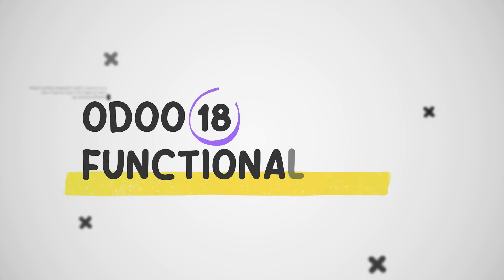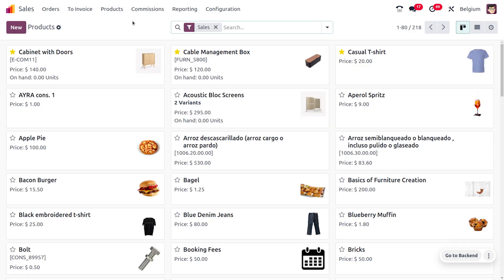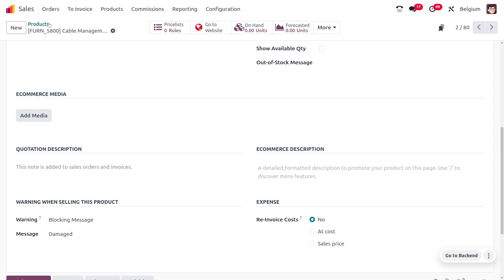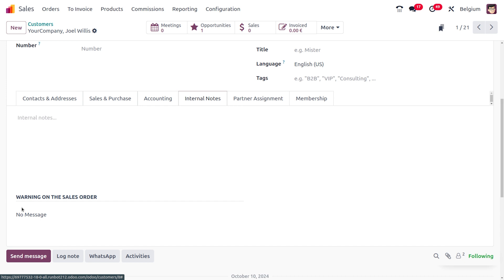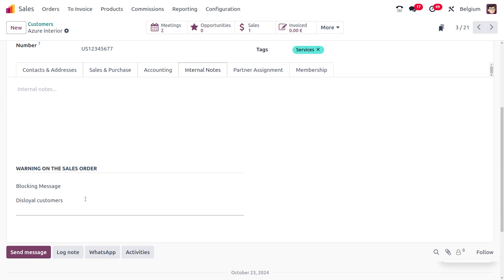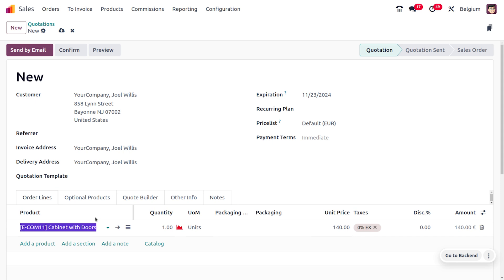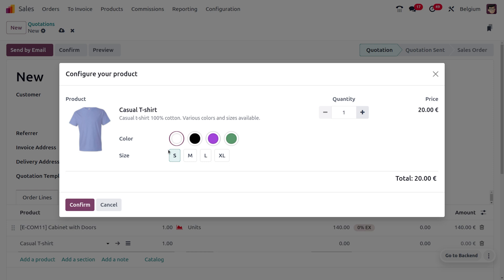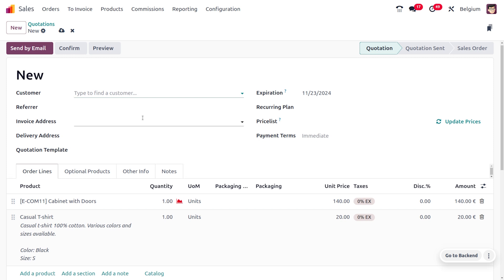How to Setup Sales Warning in Odoo 18 Sales | Odoo 18 New Features | Odoo 18 Sales Tutorial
Sales Warnings in Odoo 18: A Comprehensive Guide

Sales warnings in Odoo 18 are a valuable tool to proactively alert users about potential issues or important information related to sales orders. These warnings can be set for specific products, customers, or even entire sales orders. They can be configured to display as simple warnings or as blocking messages that prevent the order from being confirmed until the issue is addressed.

How to Set Up Sales Warnings

There are two primary ways to set up sales warnings in Odoo 18:

1. Product-Level Warnings:

Navigate to the product's record.
Go to the "Sales" tab.
In the "Warning When Selling This Product" section, select the desired warning type:

- No Message: No warning will be displayed.

- Warning: A non-blocking warning message will be shown.

- Blocking Message: A blocking message will prevent the order from being confirmed.

Enter the specific warning message in the provided field.

2. Order-Level Warnings:

Open the sales order if you want to add a warning.
Go to the "Internal Notes" tab.
In the "Warning of the Sales Order" section, select the desired warning type:

Key Benefits of Sales Warnings

- Improved Decision-Making: Sales warnings provide essential information to help users make informed decisions.

- Enhanced Efficiency: By proactively addressing potential issues, sales warnings can streamline the order processing workflow.

- Risk Mitigation: Blocking messages can prevent errors and ensure compliance with business rules.

- Customer Satisfaction: Timely warnings can help avoid delays and ensure a positive customer experience.